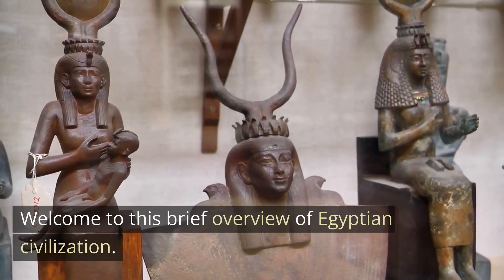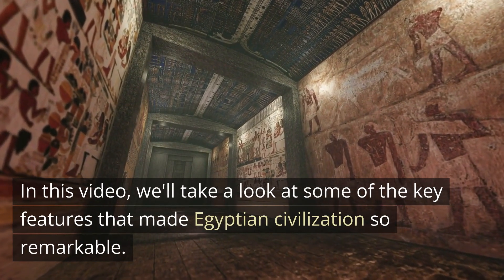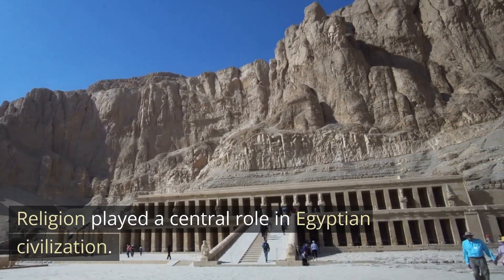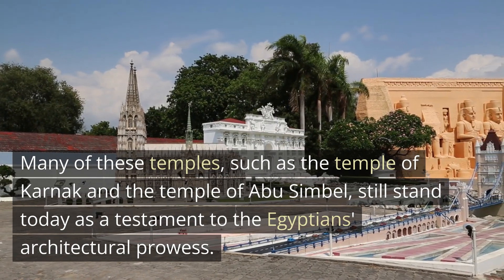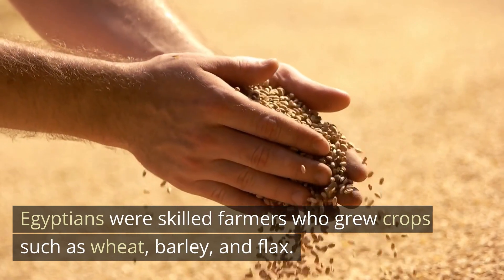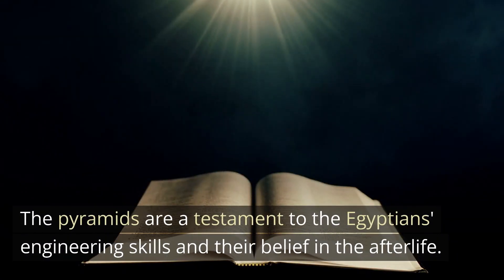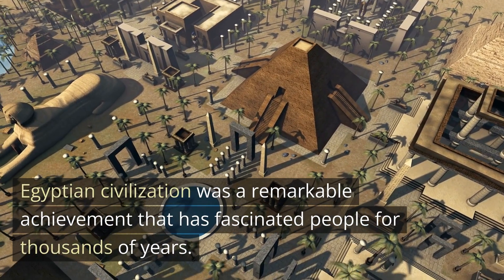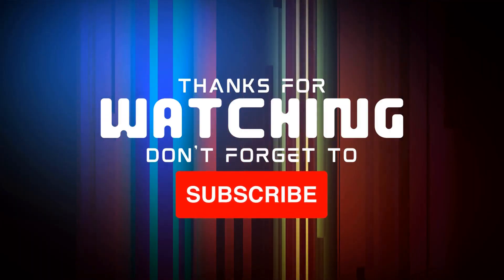Egyptian Civilization: Explained in 3 minutes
The video "Egyptian Civilization" is a fascinating journey through the history, culture, and achievements of ancient Egypt. The video begins with an introduction to the Nile River, the backbone of the Egyptian civilization, and explains how its annual floods helped sustain life in the region. The video then delves into the history of Egypt, exploring the early dynasties and the rise of powerful pharaohs such as Ramses II and Tutankhamun. The video also highlights the significant achievements of the Egyptians in the fields of mathematics, architecture, medicine, and art.

As the video progresses, viewers are treated to a visual feast of stunning images and fascinating facts about ancient Egypt. The video showcases the intricate art and architecture of the pyramids, the Great Sphinx, and the temples of Karnak and Luxor. It also explains the complex hieroglyphic writing system and the importance of mummification in Egyptian religious beliefs. Through interviews with experts and scholars, the video offers an in-depth look at the legacy of ancient Egypt and its influence on modern civilization.

Overall, "Egyptian Civilization" is a must-watch for anyone interested in ancient history and culture. The video is informative, visually stunning, and engaging, making it an excellent resource for both educators and students. The video not only explores the rich history of ancient Egypt but also highlights the enduring legacy of this remarkable civilization.